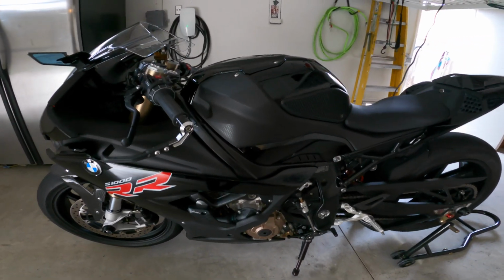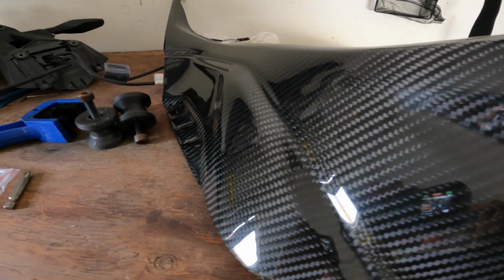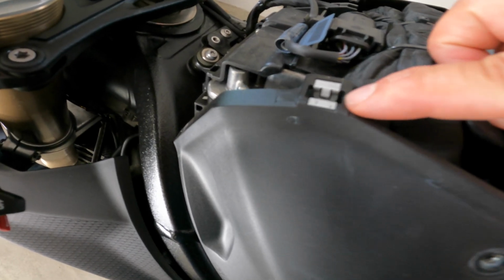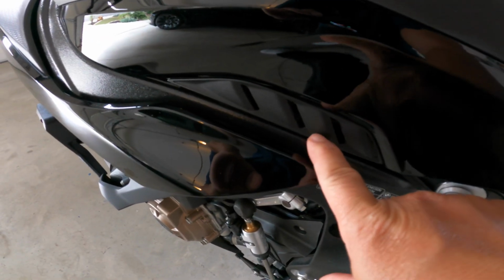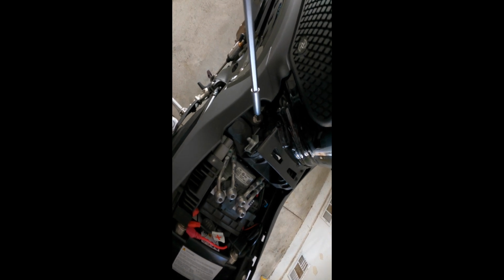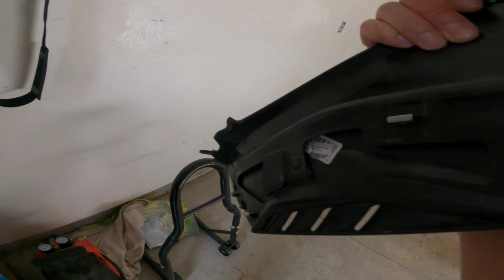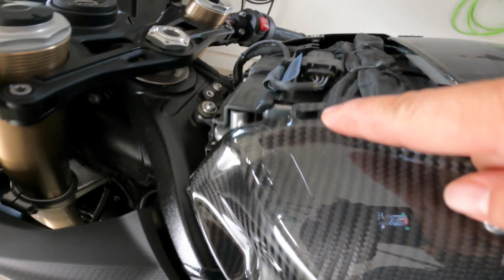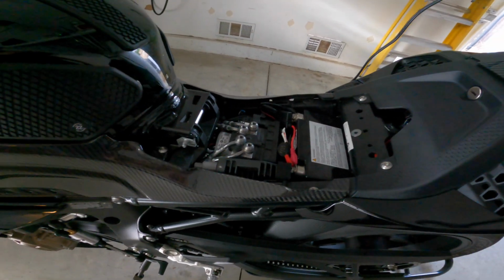2021 BMW S1000RR CARBON FIBER SIDE TANK COVER INSTALL